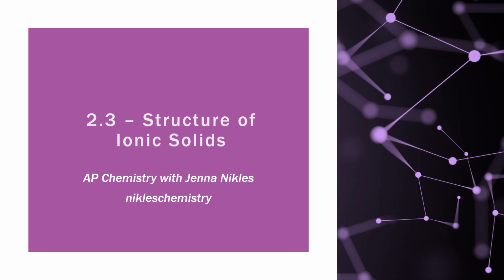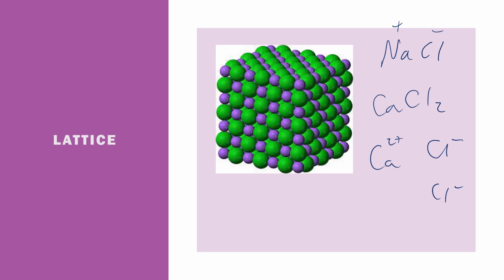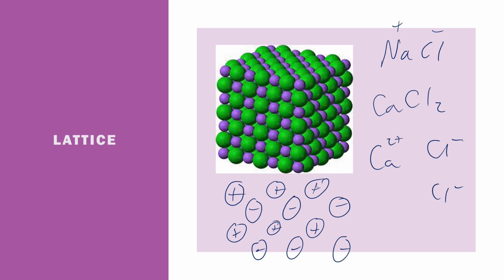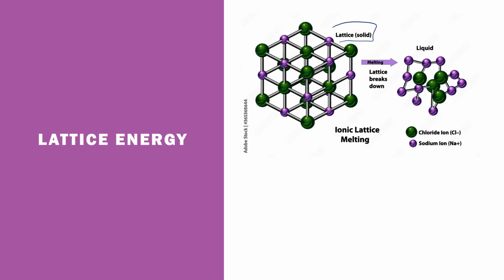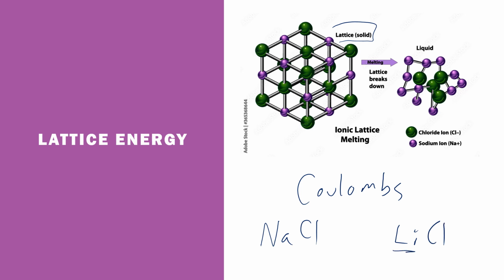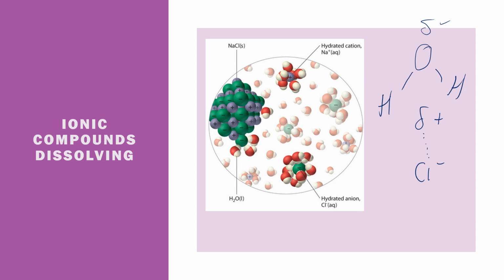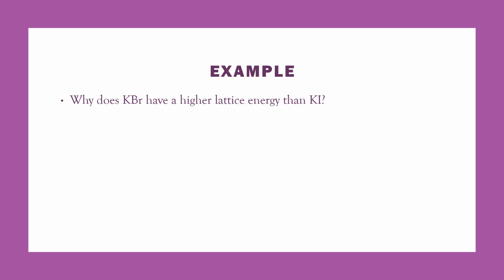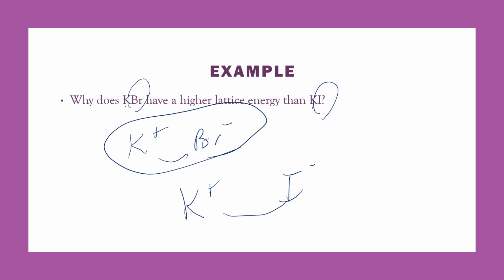AP Chemistry 2.3 - Structure of Ionic Solids